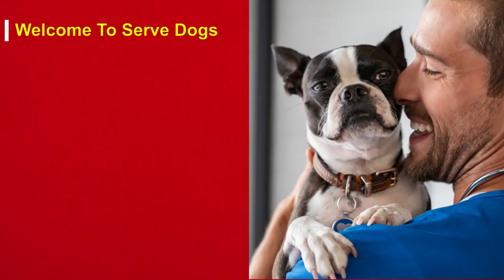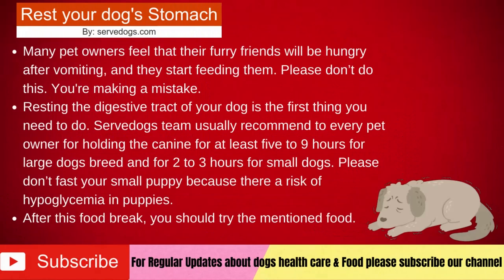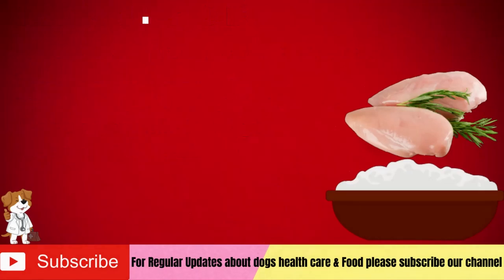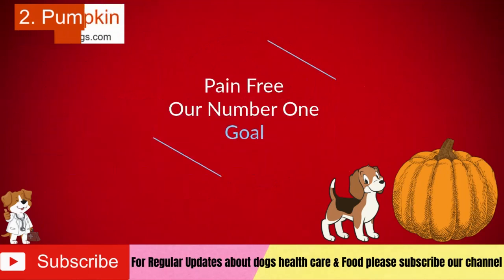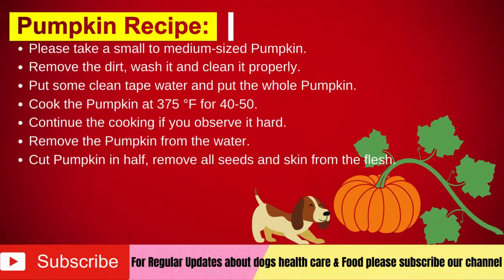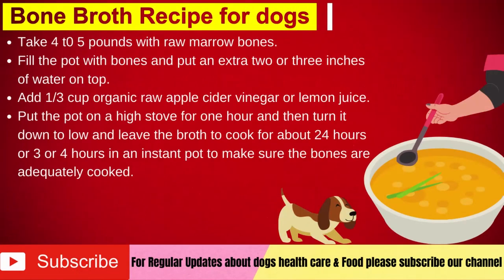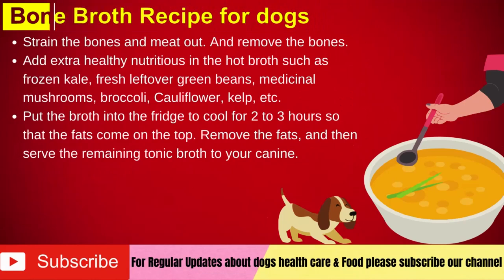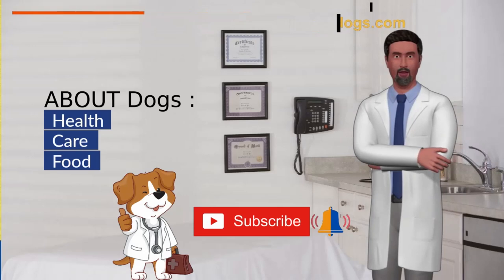4 Tonic foods for Dogs Upset Stomach and Vomiting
Vomiting and upset stomach may lead your dog to severe dehydration and sometime become fatal. As a pet owner you need to help your pooch in the upset stomach and vomiting to avoid complications.

The first thing to be consider in this situation is the Food. To Aid you dog in this video i have discussed the 4 tonic food that can heal your furry friend upset stomach.